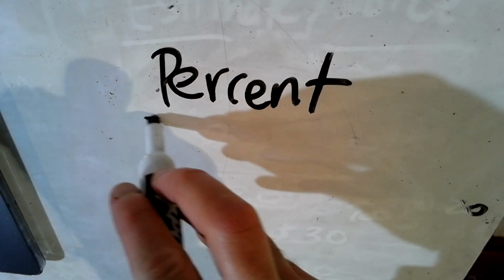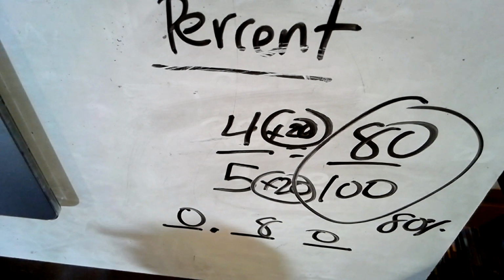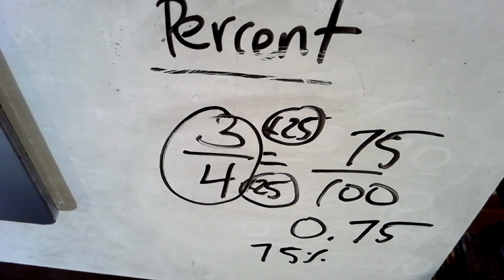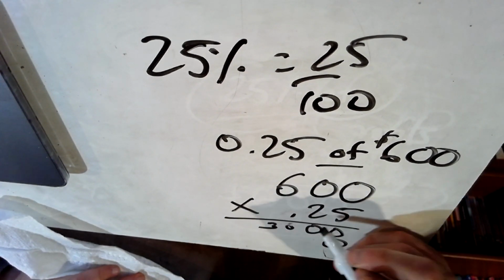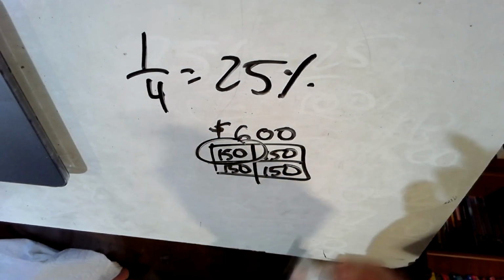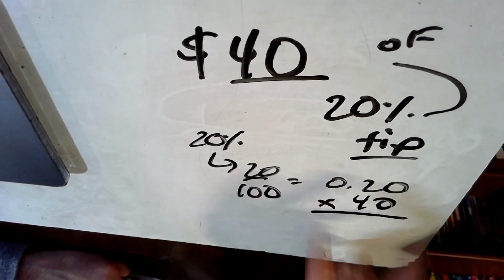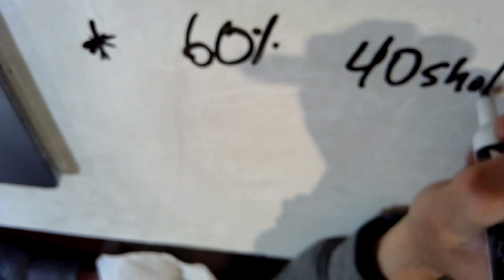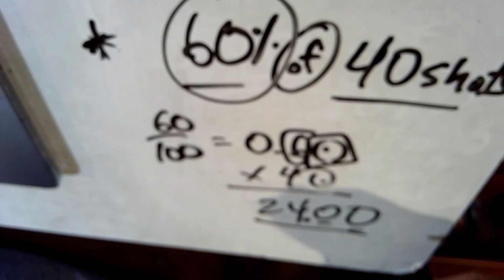Decimals/Fractions/Percents Mini Lesson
Decimal, Fractions and Percents Mini Lesson